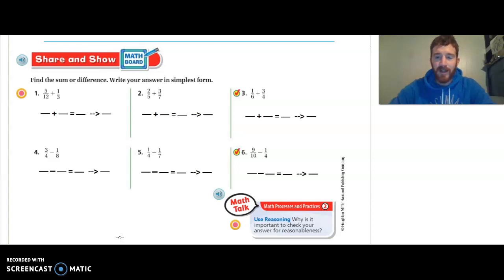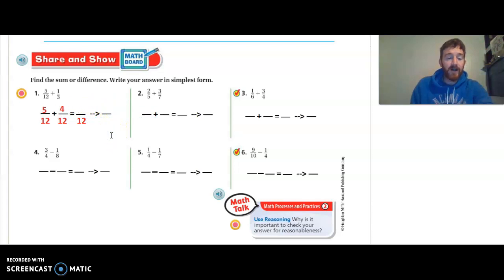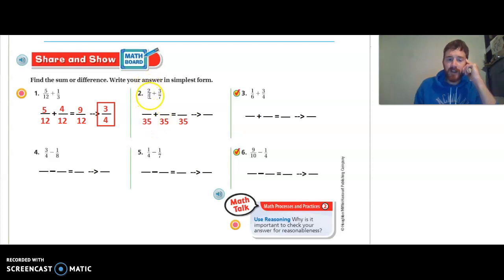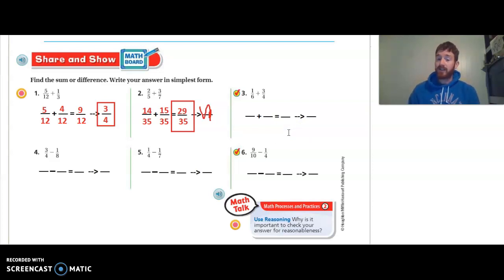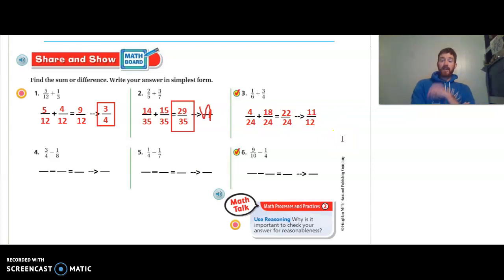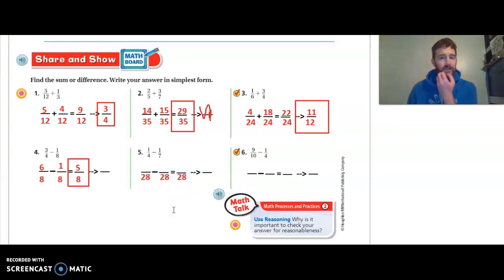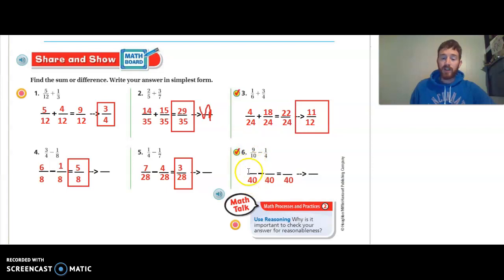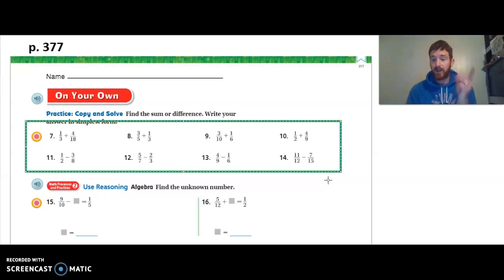Math Review: p. 376, #1-6